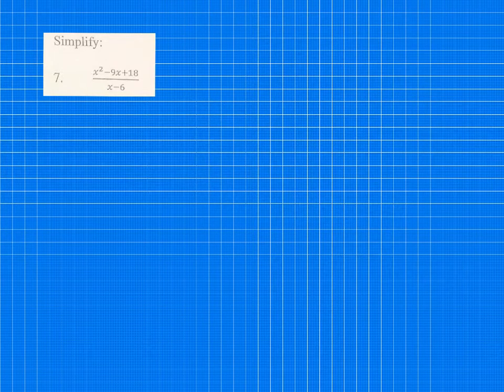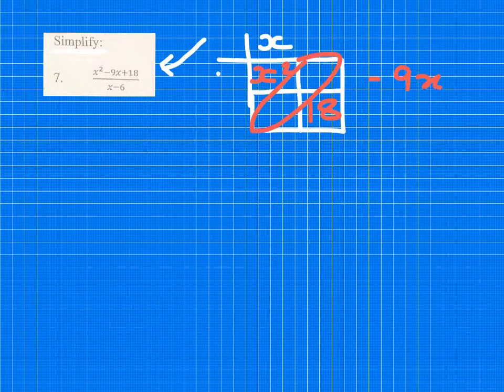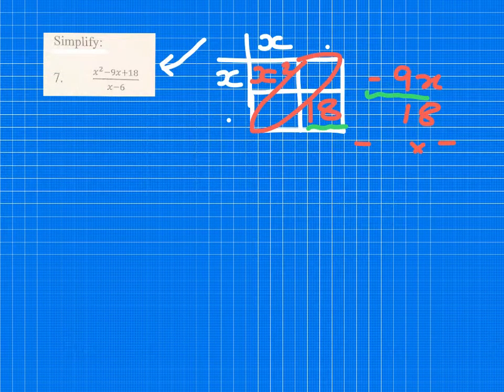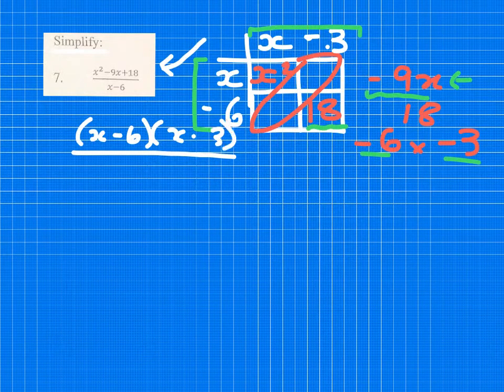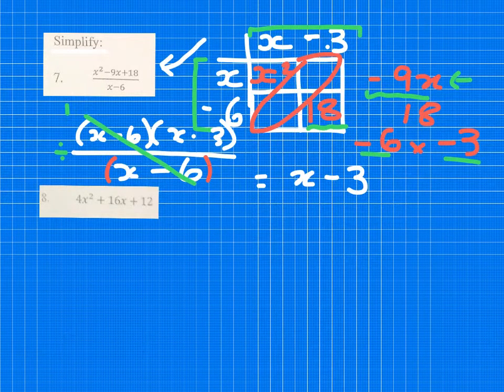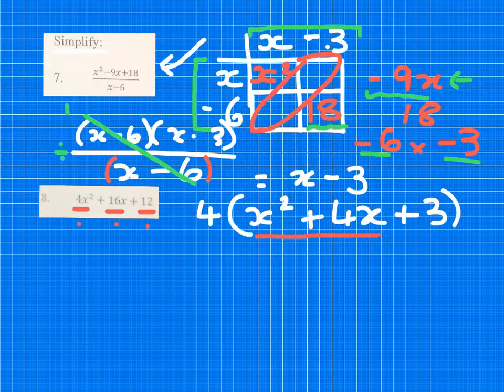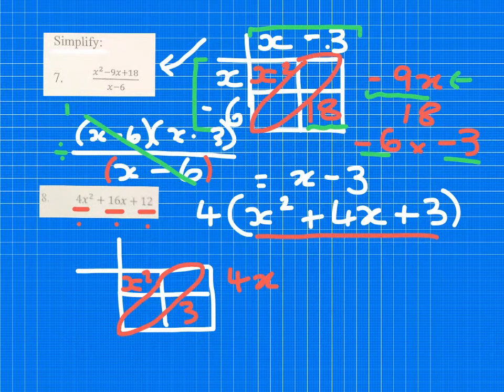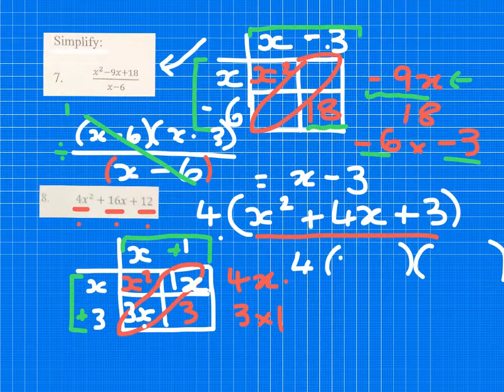11MAA Algebraic simplifying 4